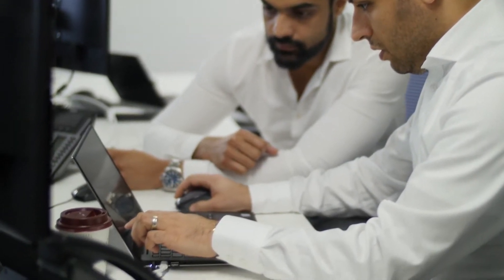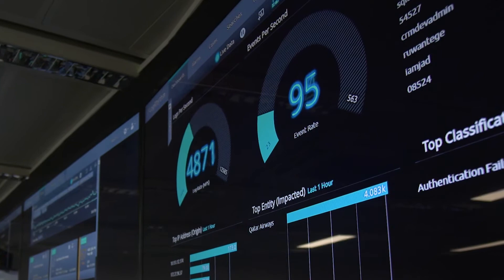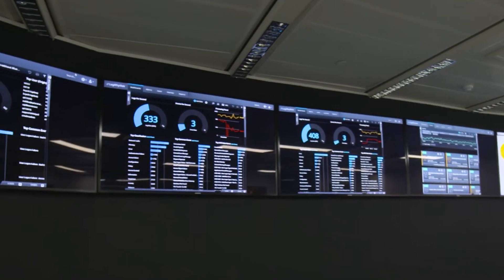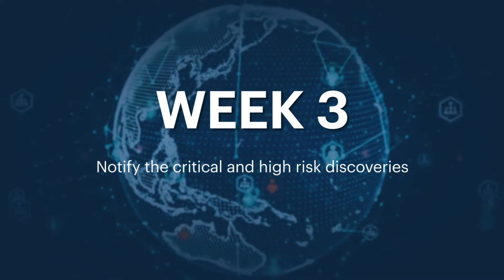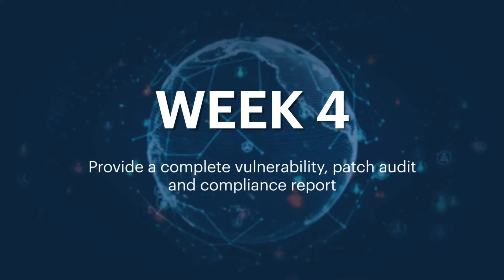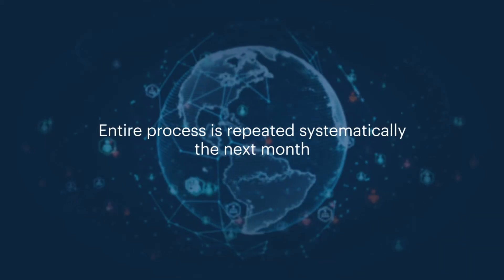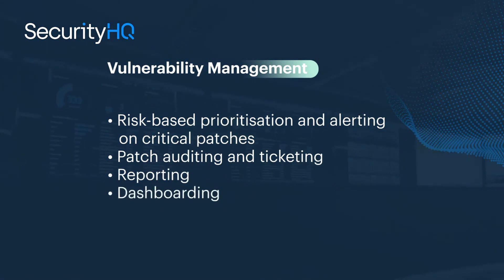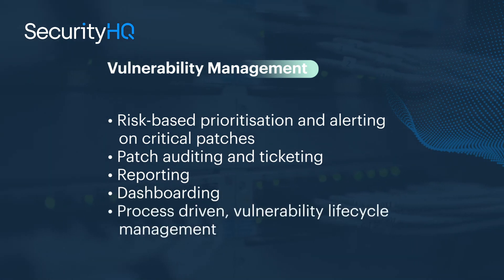Vulnerability Management Service Overview - SecurityHQ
SecurityHQ - A Global Managed Security Service Provider, offering the highest degree of visibility and protection against your cyber threats.

--- Vulnerability Management Service ---

Businesses have a patch management problem, and their in-house vulnerability management systems lack discipline, are financially intensive, and usually result in compromised visibility of security posture.

SecurityHQ’s Vulnerability Management Service ensures that organisations accurately detect, classify and contextualise vulnerabilities, with designed and prioritised remediation programmes, for full-proof vulnerability and patch management.